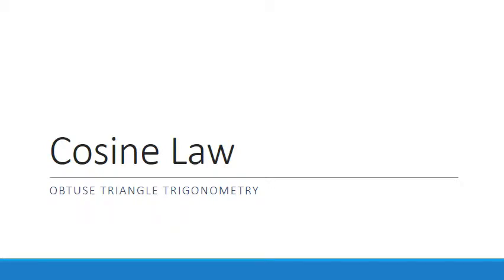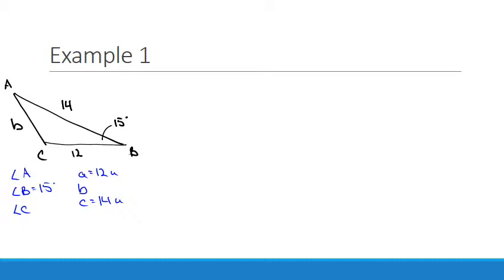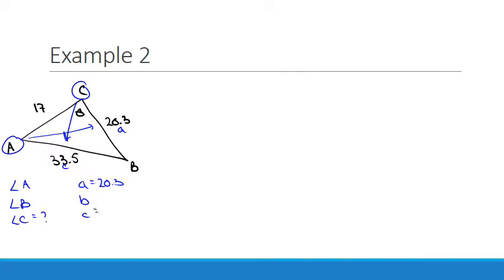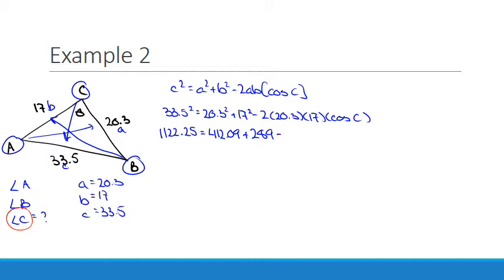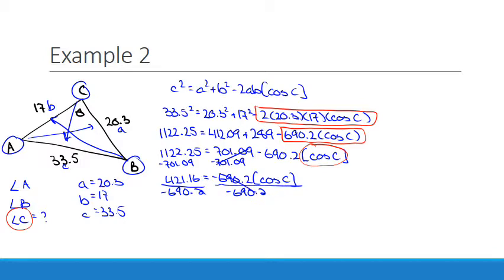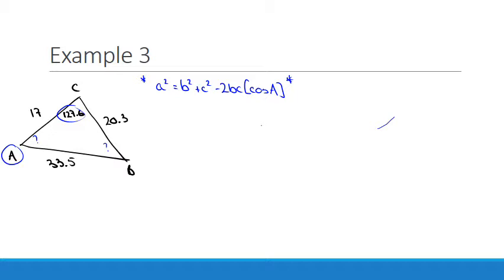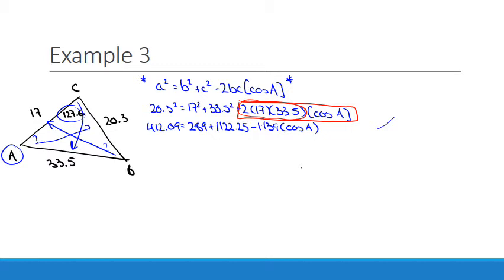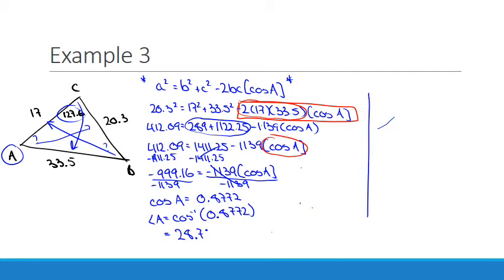Cosine Law and Obtuse Triangles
In this video I discuss how the Law of Cosines works when dealing with an obtuse triangle.